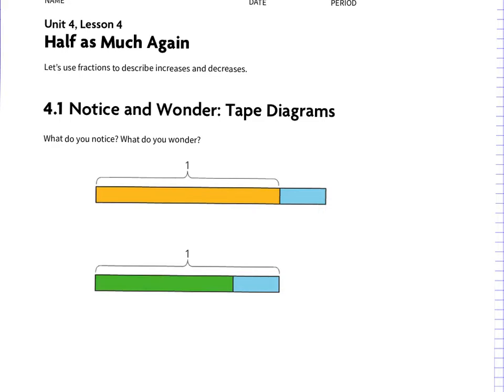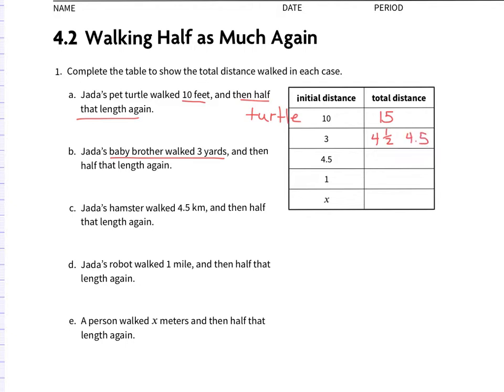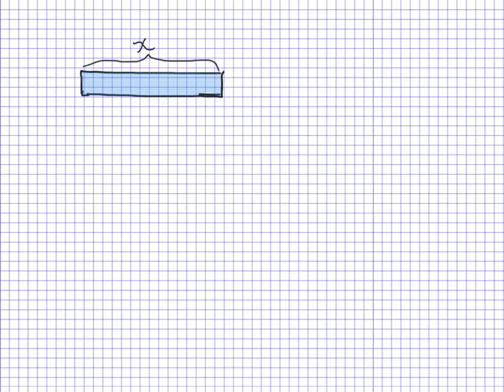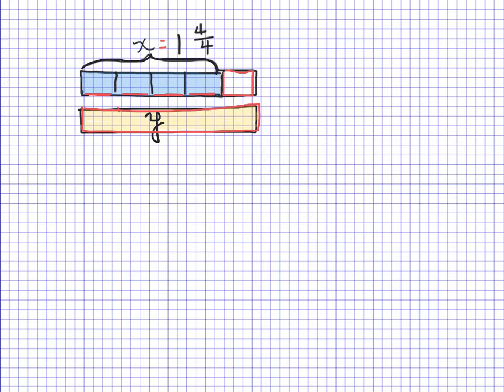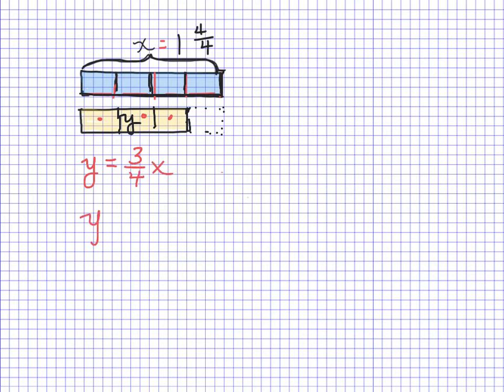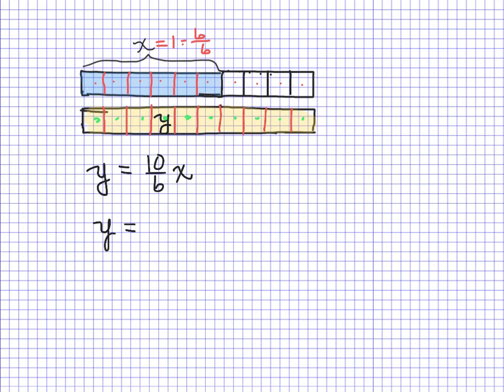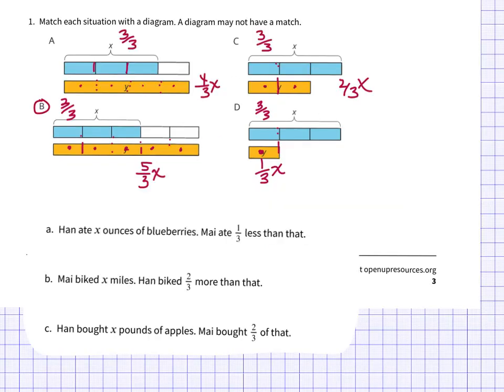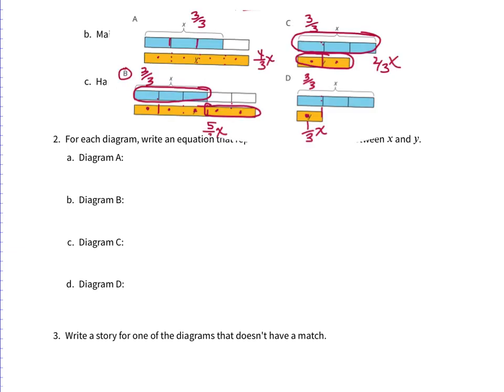grade_7.unit_4.lesson_4-student_task_statements